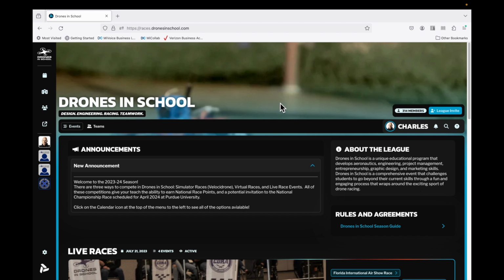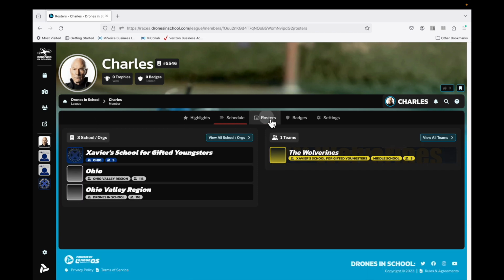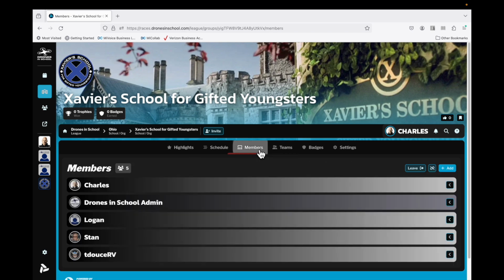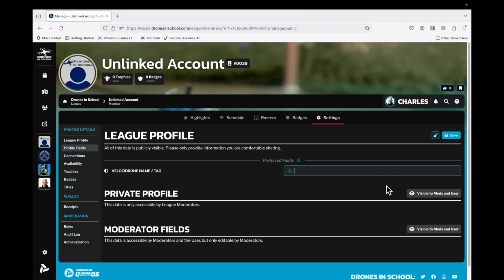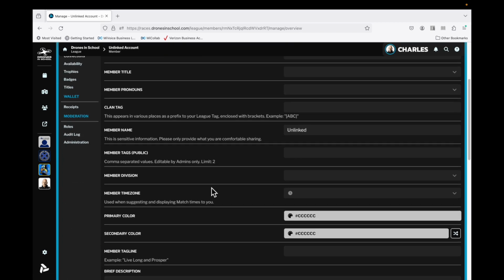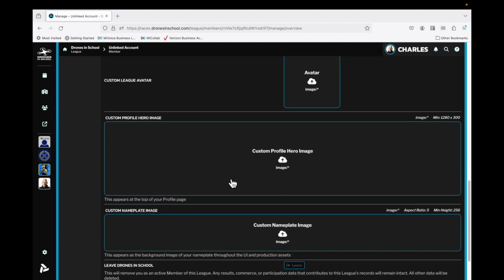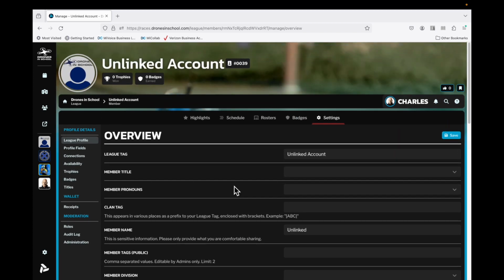RACES - Creating Unlinked Accounts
This could be due to parent preference or school policy. Unlinked accounts provides a process for team advisors to manage student profiles on a student's behalf.